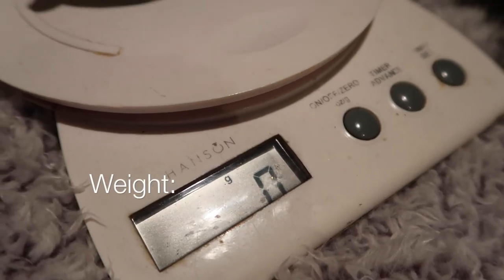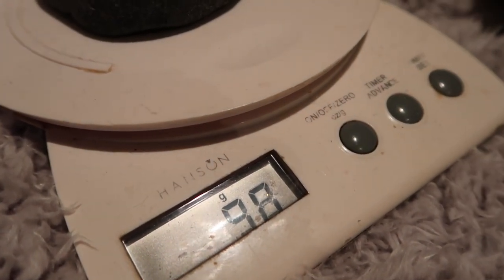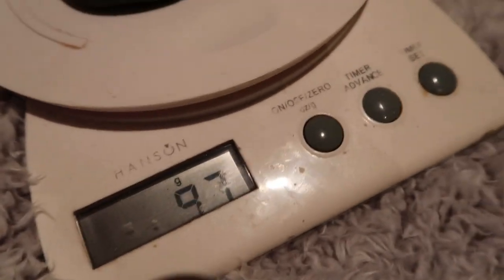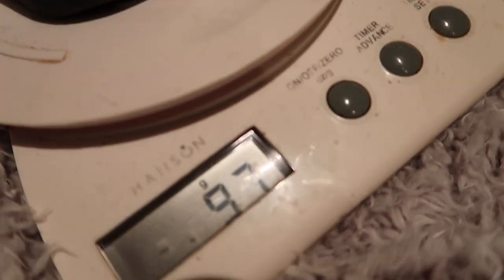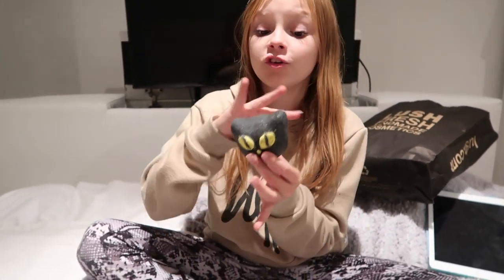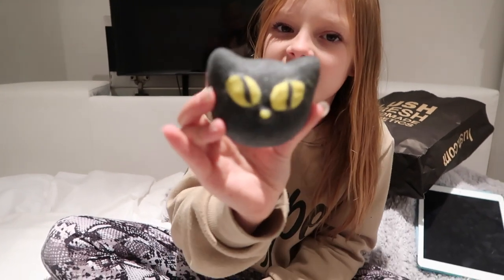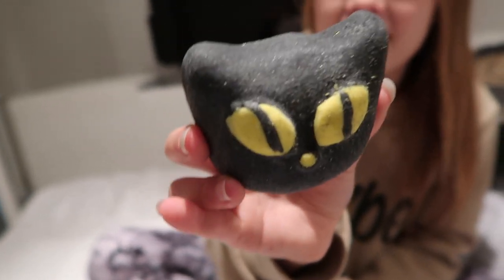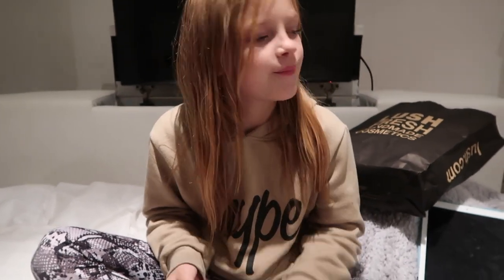Bewitched Bubble Bar Demo / review